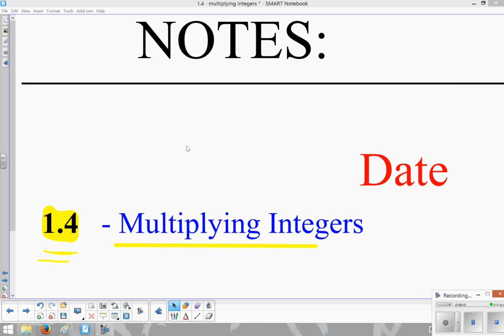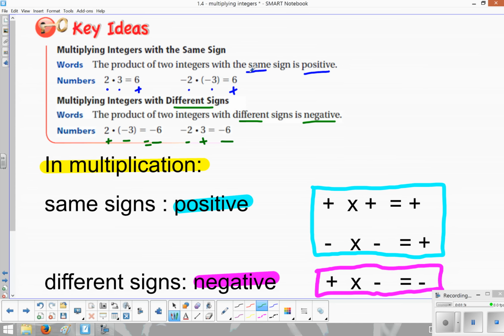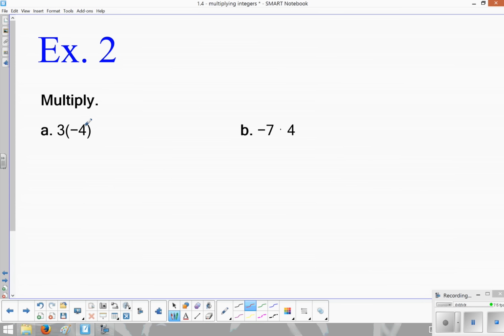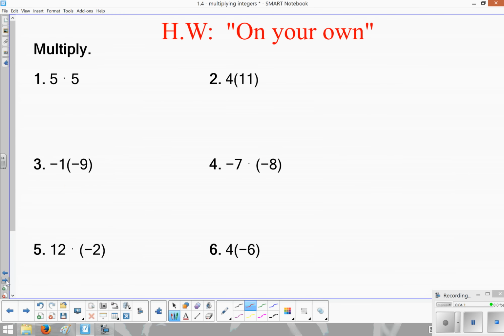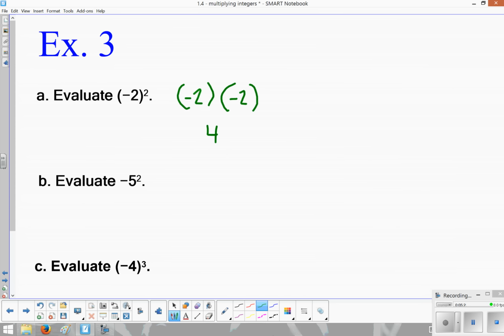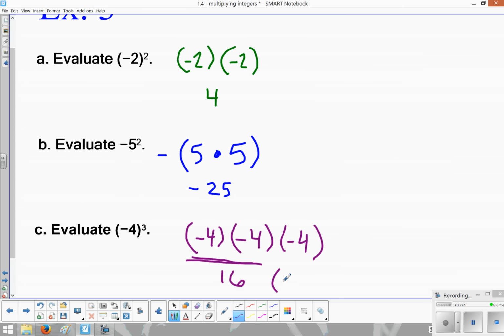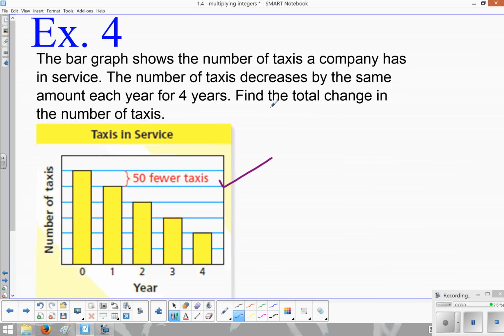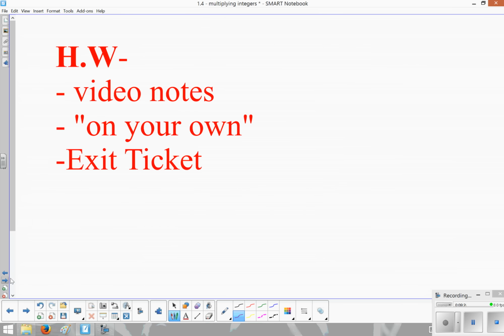1 4 multiplying integers